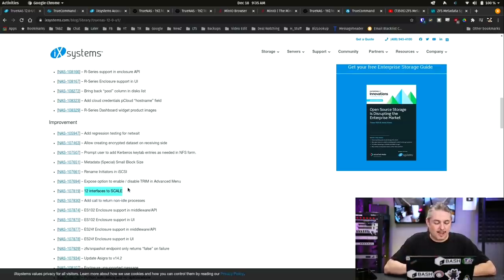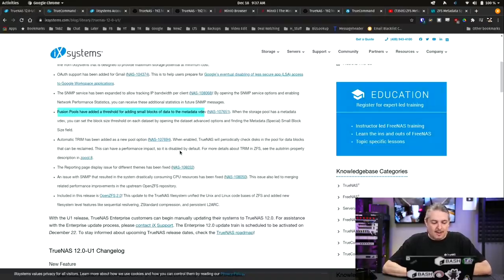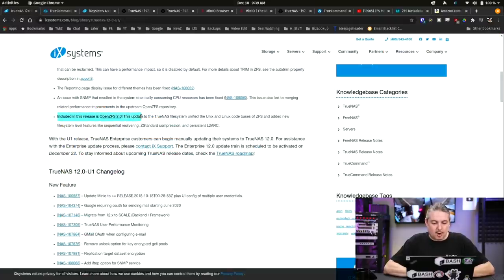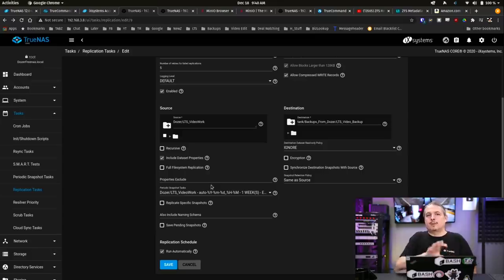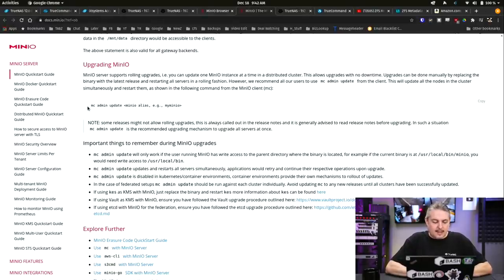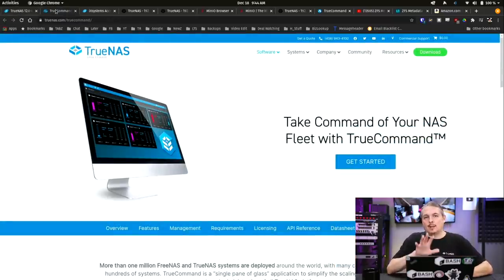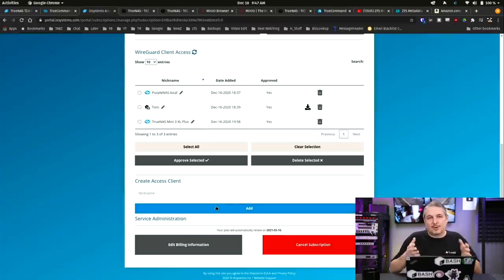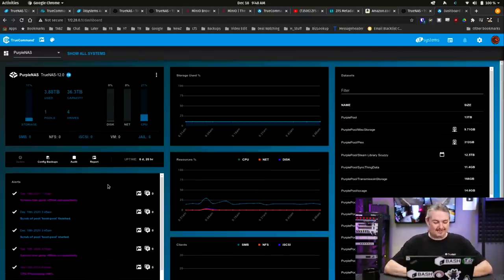TrueNAS 12 U1 Update and Quick Look at TrueCommand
⏱️ Timestamps ⏱️
0:00 TrueNAS 12 U1 Update
1:09 Bugfixes
2:49 New Features
3:30 OpenZFS 2
7:05 Minio Plugin
9:25 TrueCommand